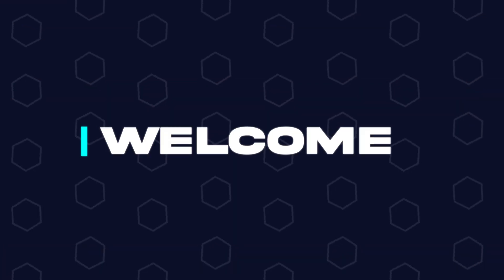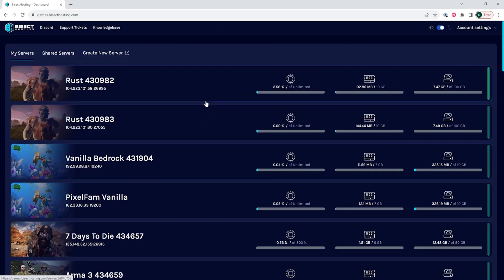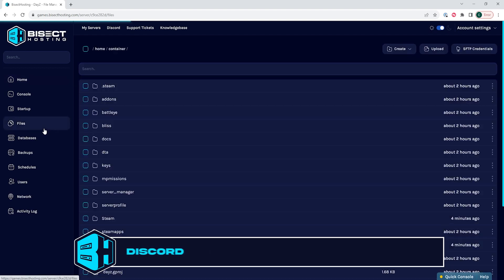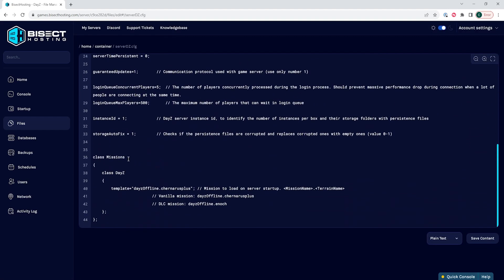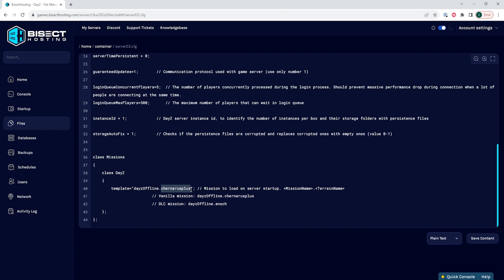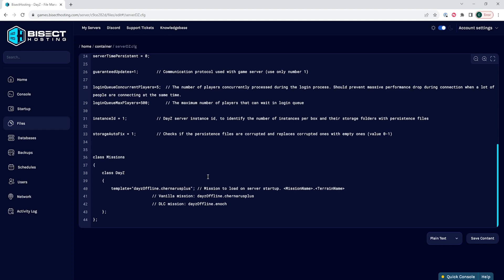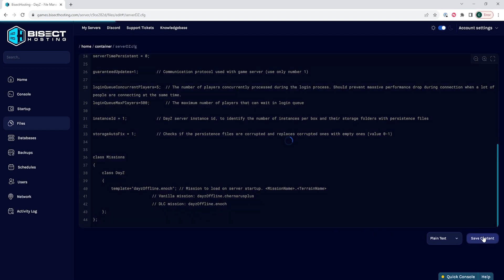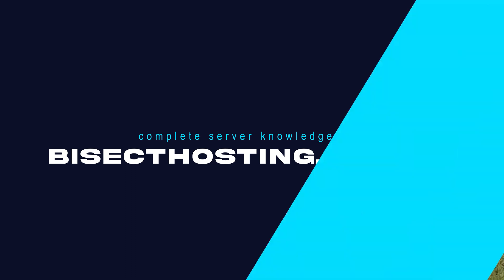How to Change the Map on a DayZ Server!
Learn How to Change the Map on a DayZ Server!

In DayZ, there are two different maps to choose from. In this tutorial, we go over how to easily change between the two using BisectHosting's file manager!

SOME USEFUL LINKS:

Maps:
chernarusplus
enoch

TIMESTAMPS:

0:00 Intro
0:23 Stop Server
0:32 Changing Maps
1:27 Outro